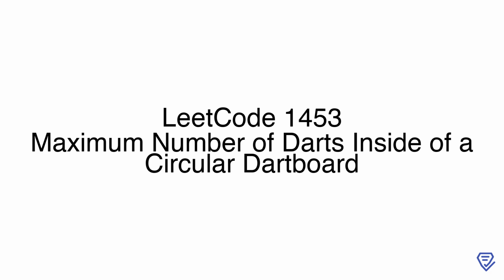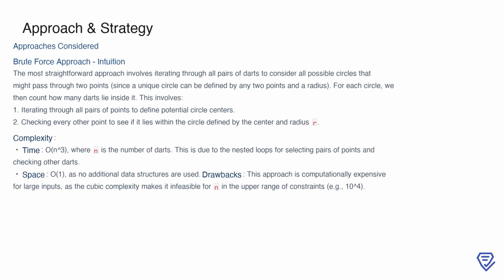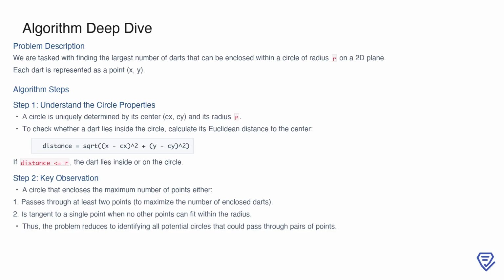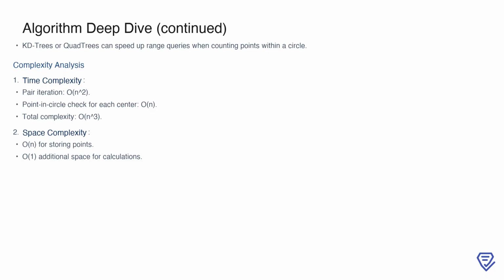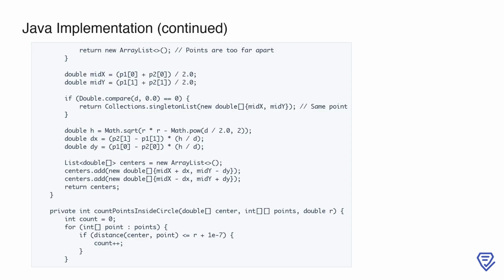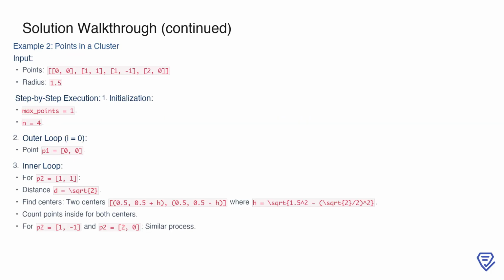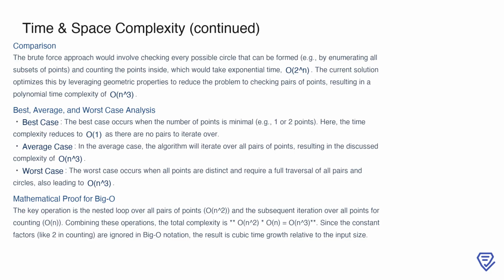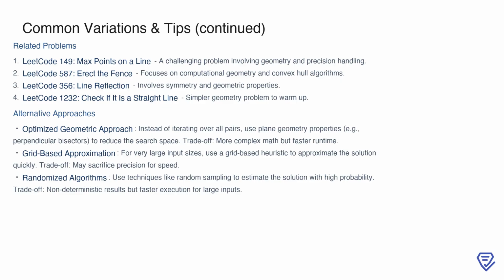LeetCode 1453: Maximum Number of Darts Inside of a Circular Dartboard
Difficulty: Hard

📚 Topics: Array, Math, Tree

⏱️ Timestamps:
00:00 - LeetCode 1453: Maximum Number of Darts Inside of a Circular Dartboard
00:20 - Problem Statement
00:52 - Problem Statement (continued)
01:23 - Problem Statement (continued)
01:58 - Problem Statement (continued)
02:30 - Problem Statement (continued)
03:10 - Approach & Strategy
04:07 - Approach & Strategy (continued)
05:09 - Approach & Strategy (continued)
06:03 - Approach & Strategy (continued)
06:56 - Algorithm Deep Dive
07:51 - Algorithm Deep Dive (continued)
08:57 - Algorithm Deep Dive (continued)
10:03 - Algorithm Deep Dive (continued)
11:02 - Algorithm Deep Dive (continued)
11:58 - Python Implementation
13:34 - Python Implementation (continued)
14:24 - Java Implementation
15:12 - Java Implementation (continued)
16:00 - Java Implementation (continued)
16:42 - Solution Walkthrough
17:10 - Solution Walkthrough (continued)
18:00 - Solution Walkthrough (continued)
18:44 - Solution Walkthrough (continued)
19:29 - Solution Walkthrough (continued)
20:08 - Time & Space Complexity
21:06 - Time & Space Complexity (continued)
22:01 - Time & Space Complexity (continued)
23:08 - Common Variations & Tips
24:19 - Common Variations & Tips (continued)
25:29 - Common Variations & Tips (continued)
26:50 - Conclusion
27:14 - Thank You!